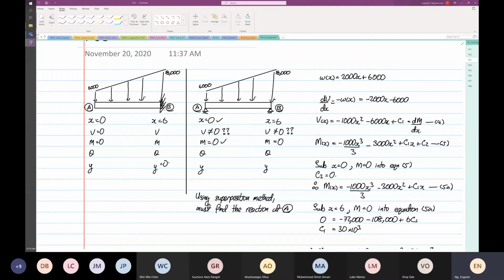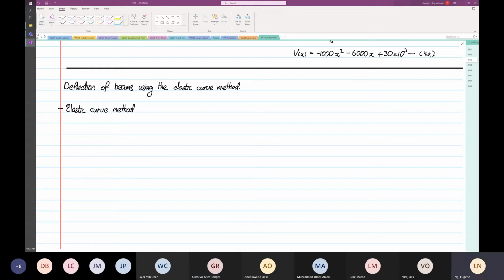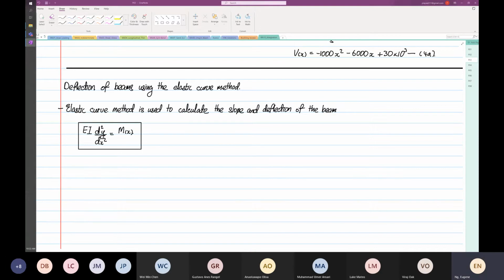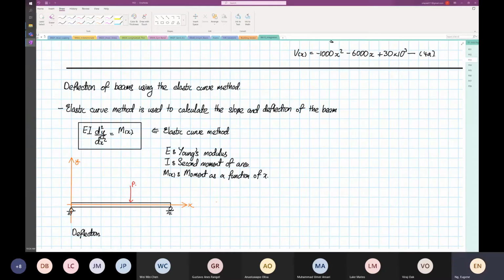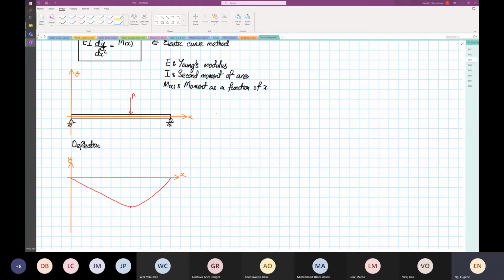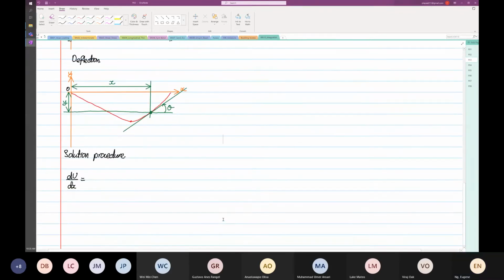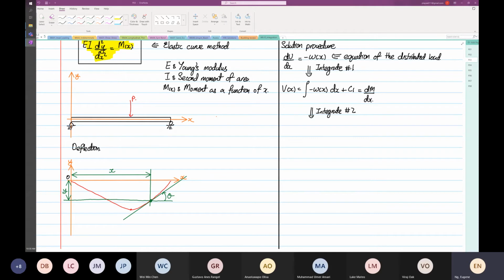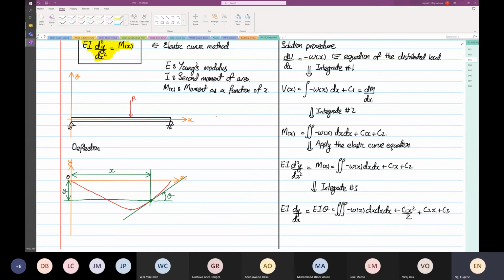Wk10 Integ Deflect P6